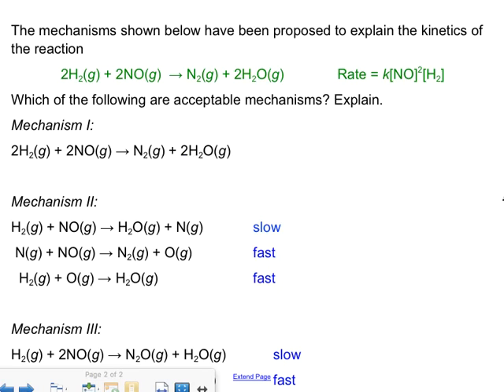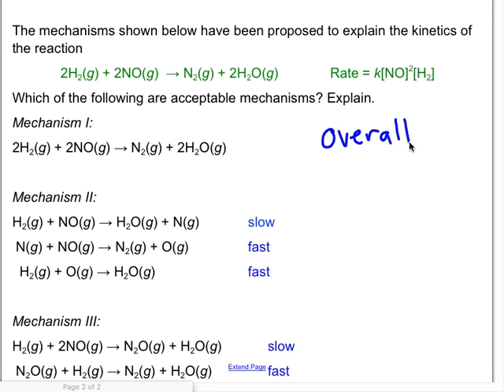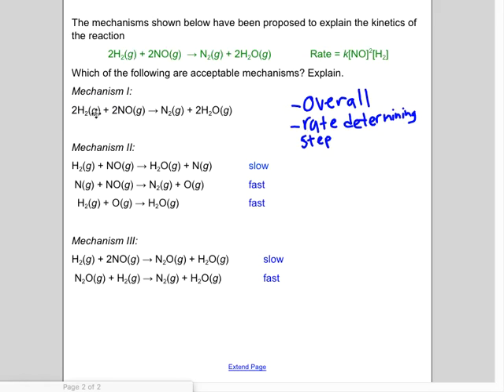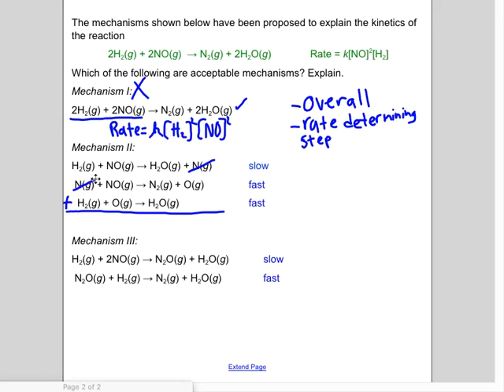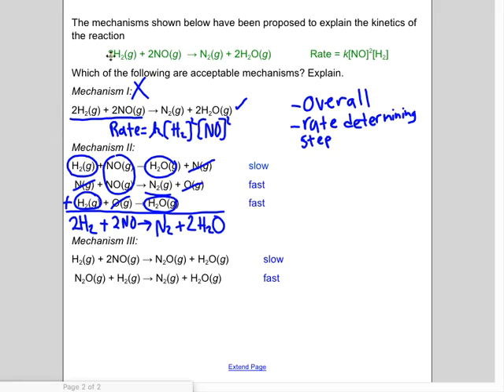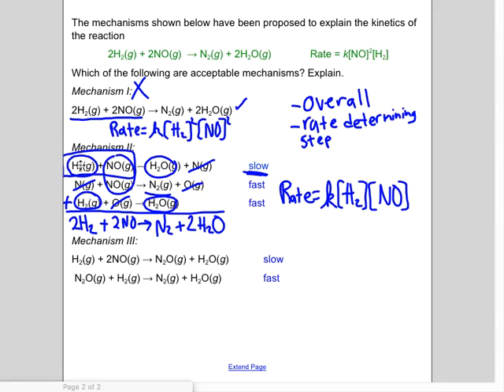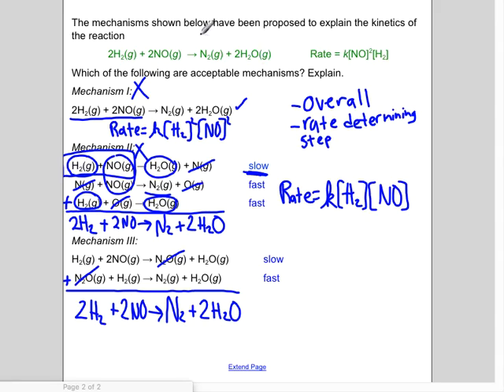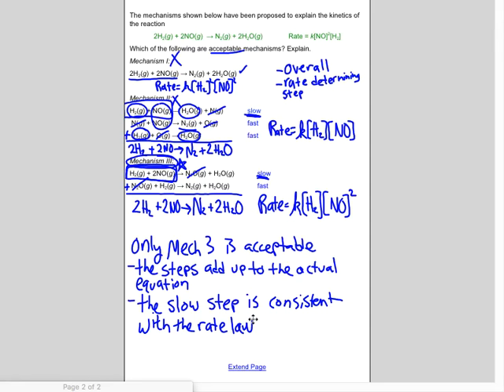AP Chem 13 7 Rxn Mech Practice 2